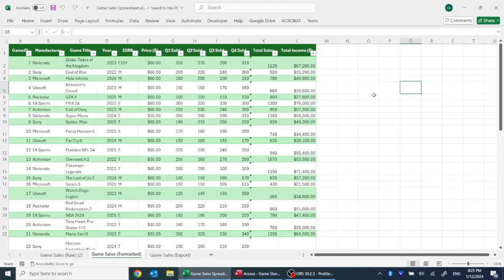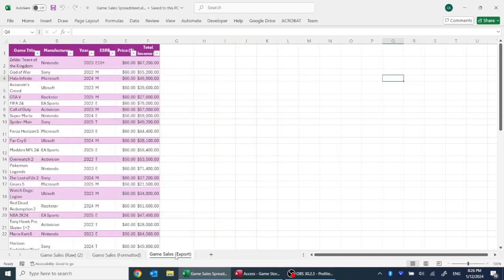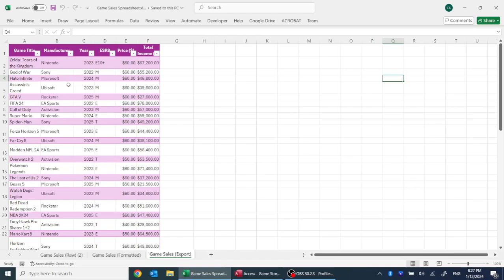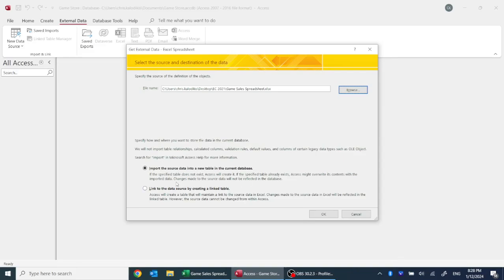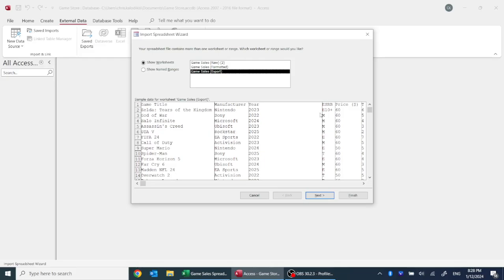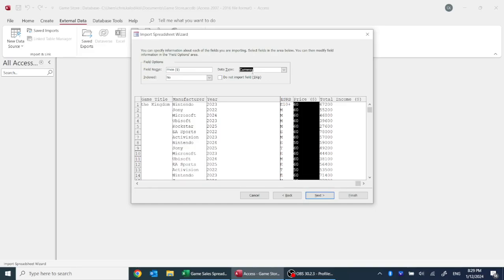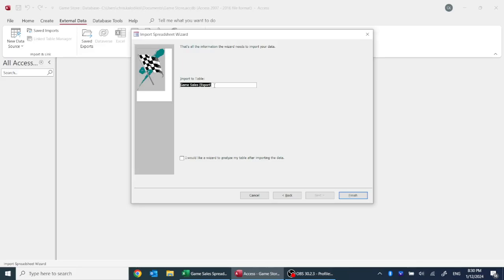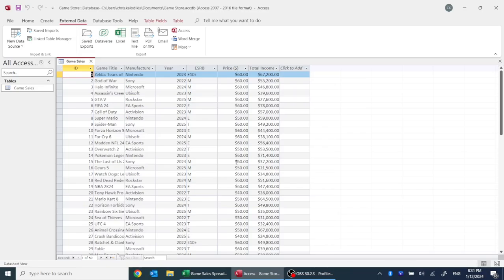Import Data From a Spreadsheet File to a Database File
A video outlining how to import data from a Microsoft Excel Spreadsheet to a Microsoft Access Database.